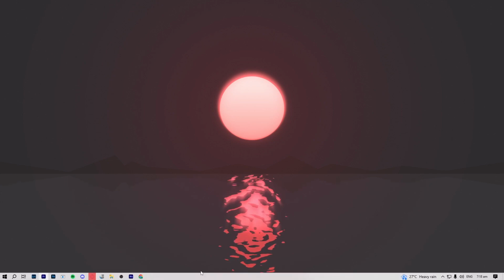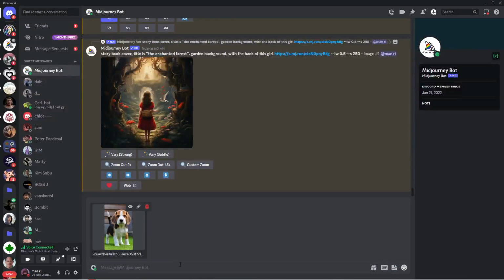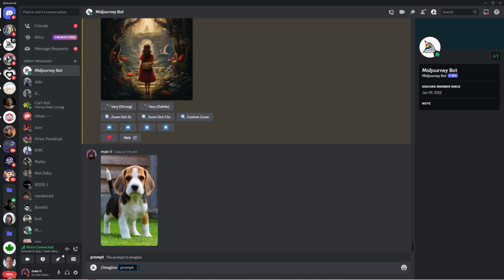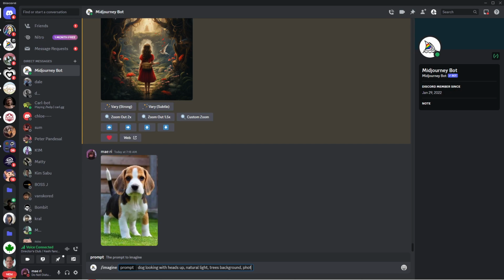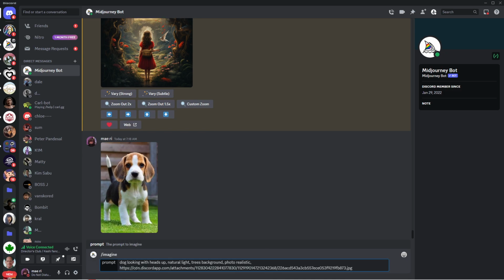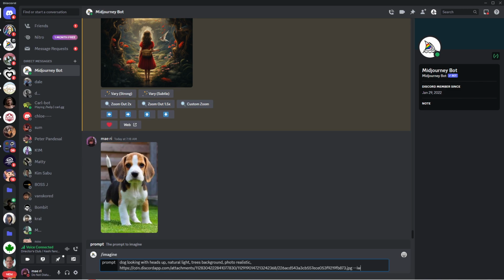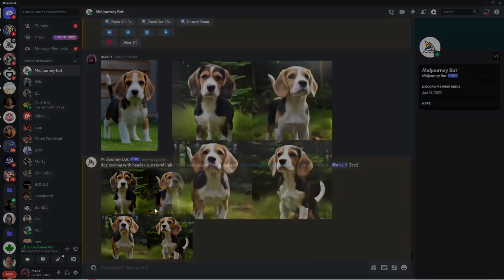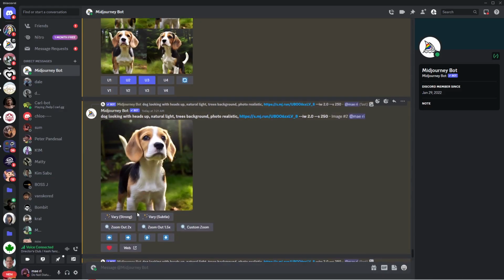Midjourney V5 How To Upload A Reference Image Or Art And Use As A Prompt (2023)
Midjourney V5 How To Upload A Reference Image Or Art And Use As A Prompt

In this video, I will show you‎‎‏‏‎ ‎how to upload a reference image or art to Midjourney V5 and use it as a prompt for generating creative ideas. You'll learn how to leverage the capabilities of Midjourney V5 to analyze the uploaded reference image and receive AI-generated suggestions and concepts based on the visual input. By the end of this tutorial, you'll have the knowledge to effectively utilize Midjourney V5 as a tool to spark creativity and generate inspiration from your own reference images or artwork.